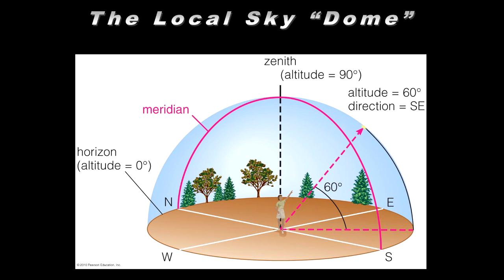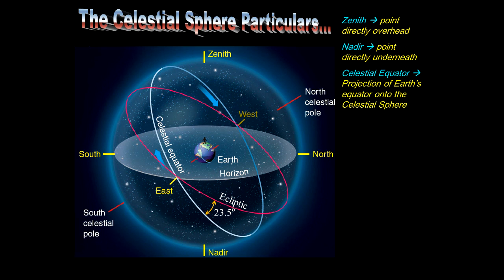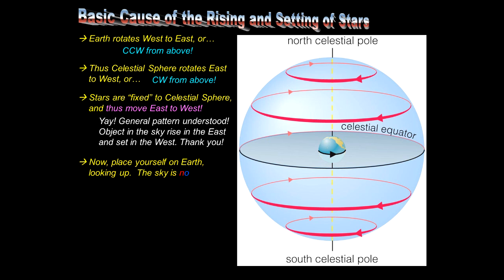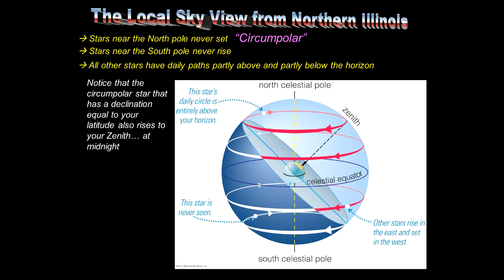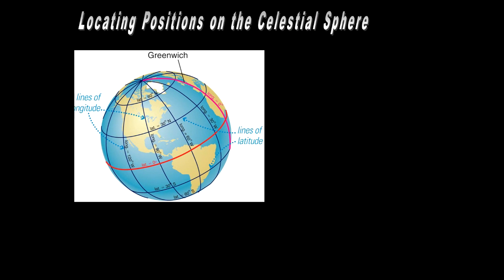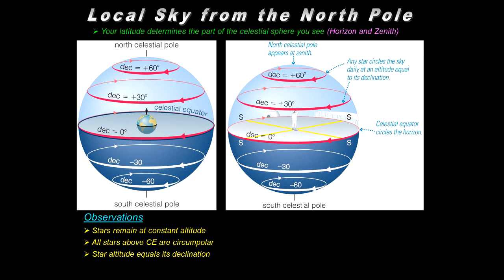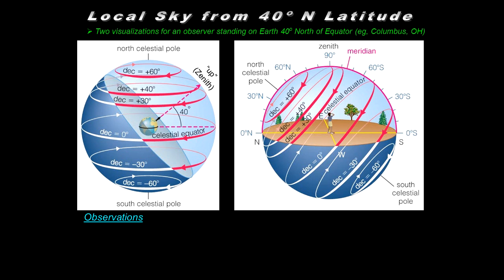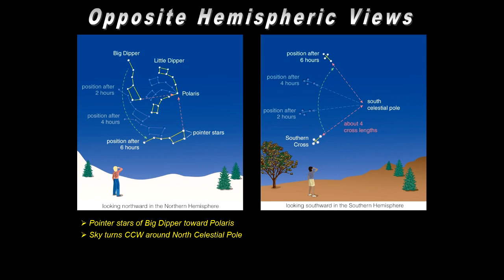Earthly Cycles Part 1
View of the Sky from Planet Earth resulting from Earth motions